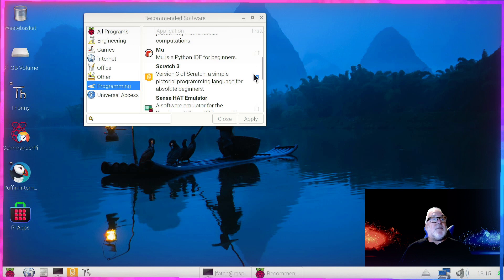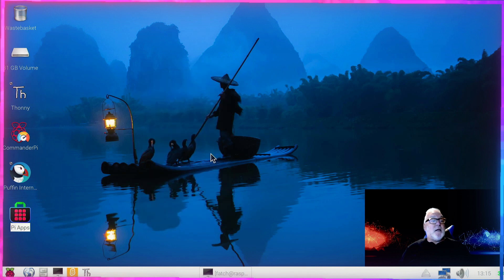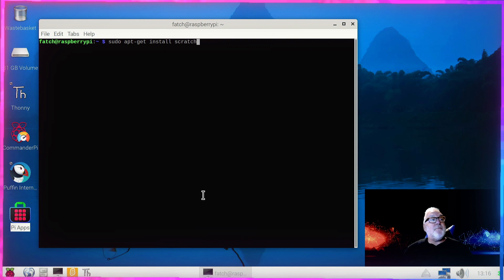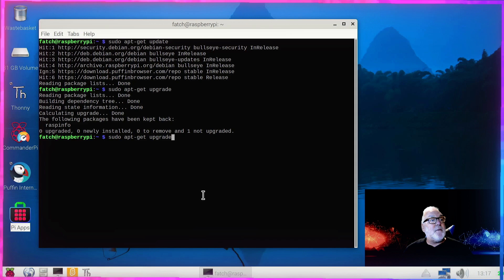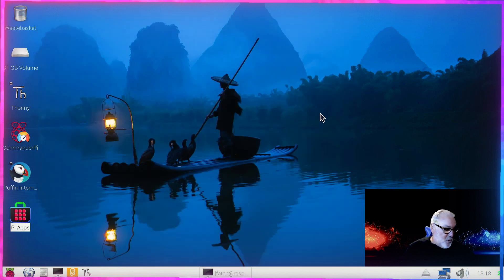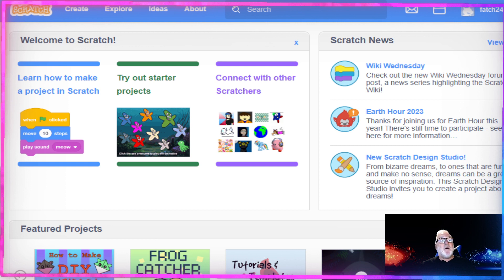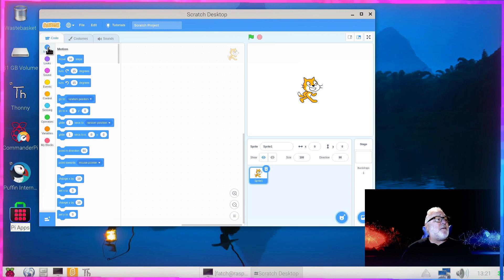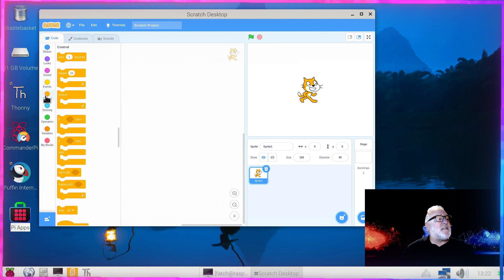Installing Scratch 3 on The Raspberry Pi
Scratch is the world’s largest coding community for children and a coding language with a simple visual interface that allows young people to create digital stories, games, and animations. Lets install it on the Raspberry Pi and look at the online interface.